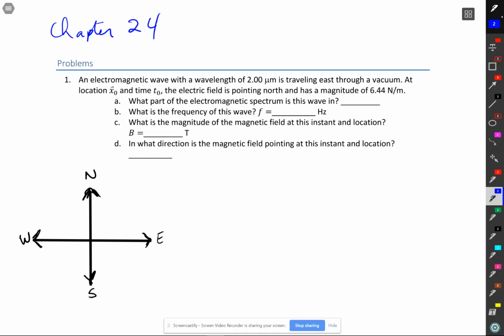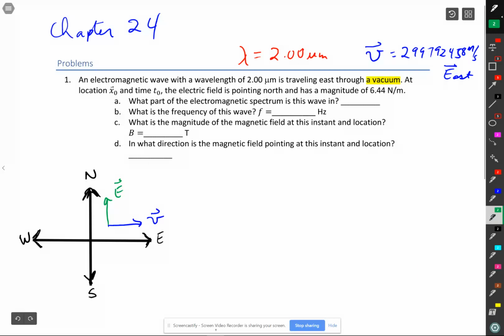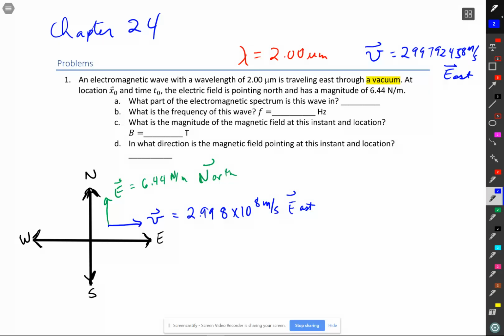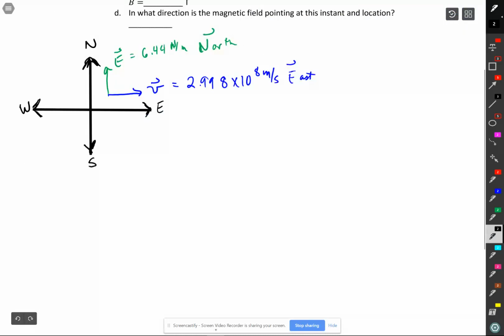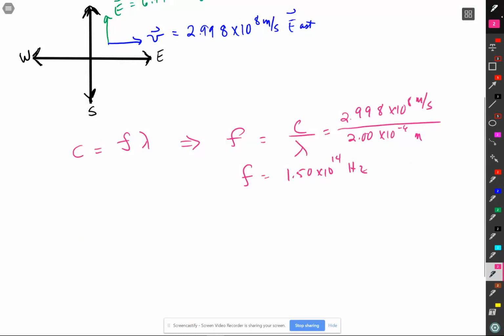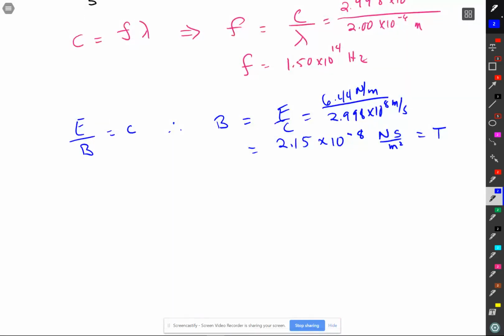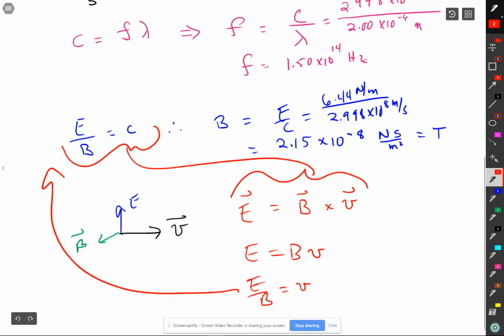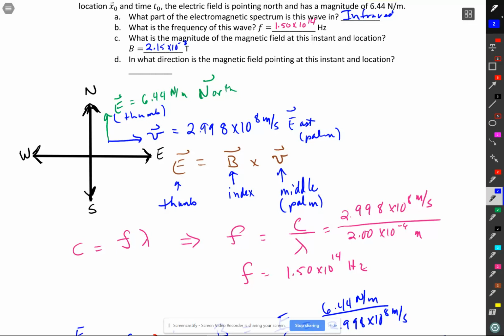PHYS 152 Chapter 24 Worksheet Problem Solution